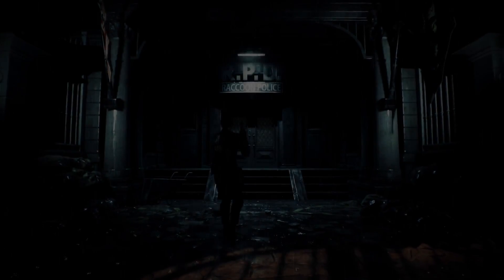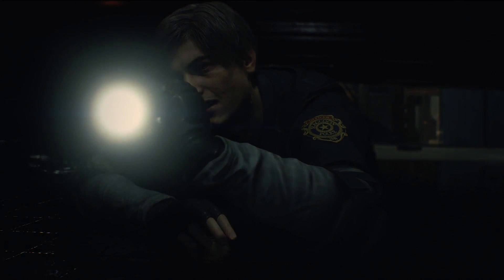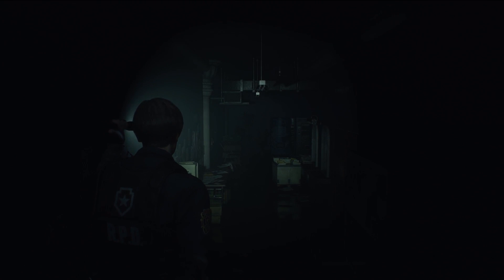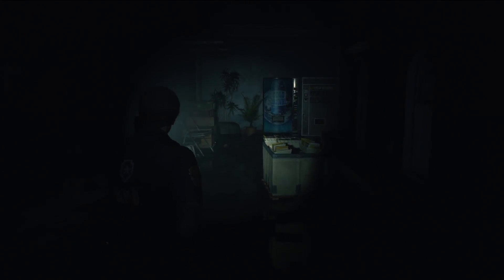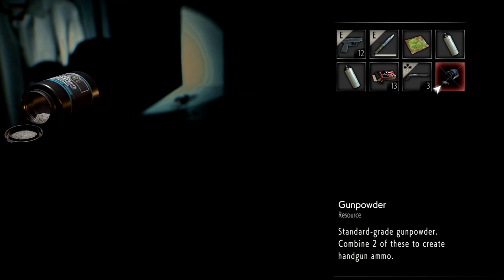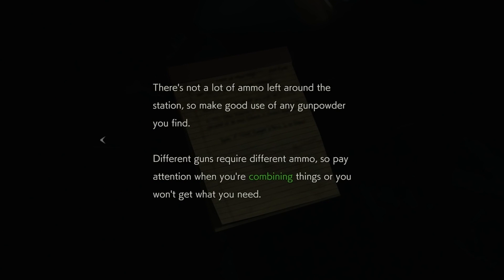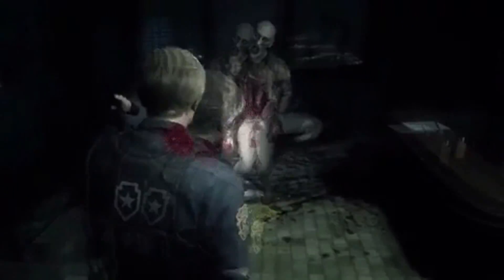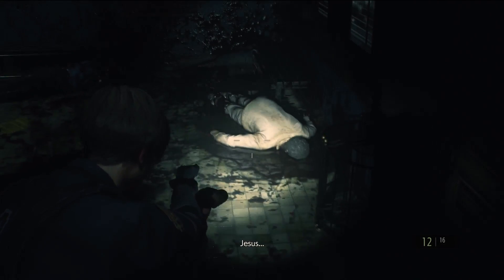Resident Evil 2 Remake - New Dodge Mechanic, Crafting Recipes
So it looks like Resident Evil 2 has a new dodge mechanic being introduced, similar to that in the latest entries in the franchise, be sure to subscribe for more news!

Remake 2 Claire Actor Revealed? Moya Palk